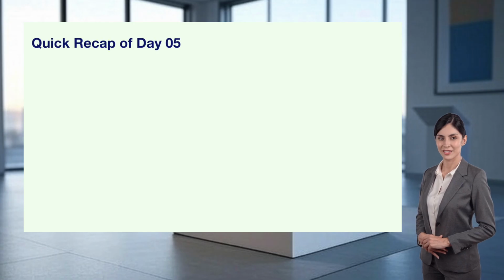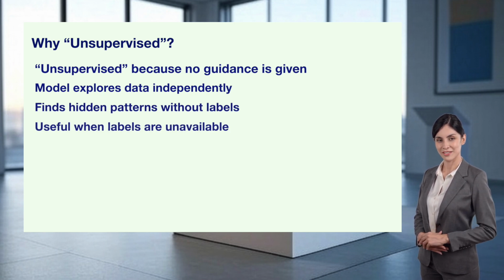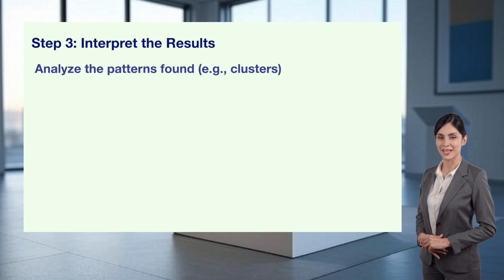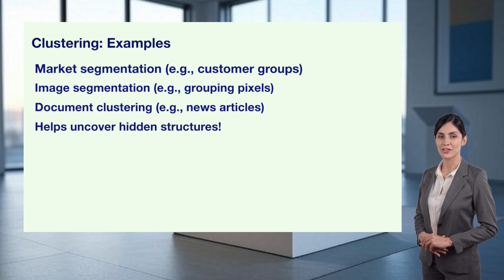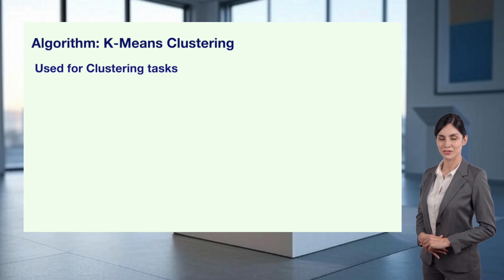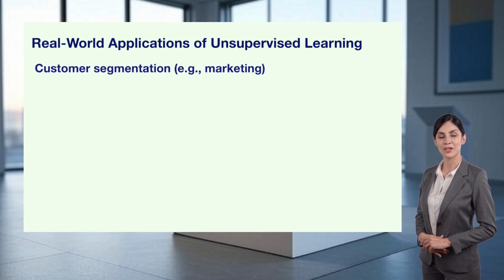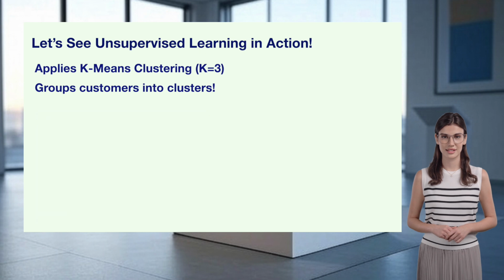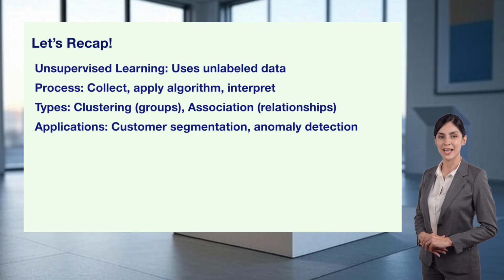Day 06: Unsupervised Learning Explained | DailyAIWizard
Welcome to Day 6 of DailyAIWizard, your journey to mastering AI!  In this beginner-friendly lecture, I’m Anastasia, your AI guide, and we’ll take a deep dive into Unsupervised Learning—a fascinating part of Machine Learning that uncovers hidden patterns. Sophia joins us for a demo using Orange to cluster customers with K-Means, showing how Unsupervised Learning groups data without labels! Whether you're new to AI or following along from Days 1-5, this series will guide you from the fundamentals to Python programming in 17 minutes. Let’s dive in!

Task of the Day: Try Orange with K-Means on a dataset and share your clusters in the comments!

Watch Previous Lessons:
Day 1: What is AI?
Day 2: Types of AI
Day 3: Machine Learning vs. Deep Learning vs. AI
Day 4: How Does Machine Learning Work?
Day 5: Supervised Learning Explained